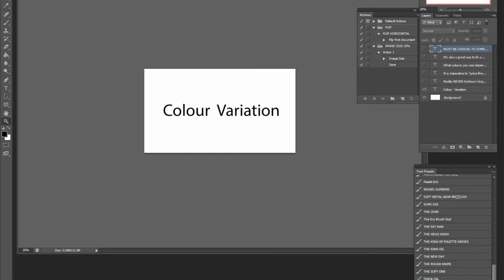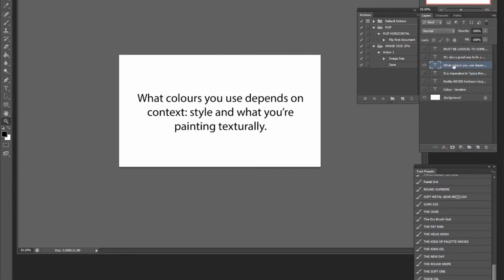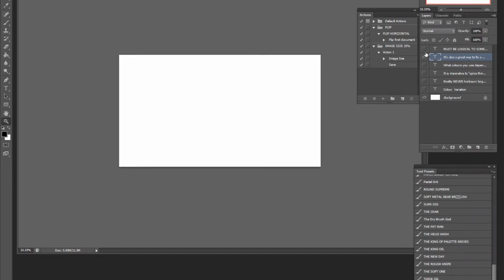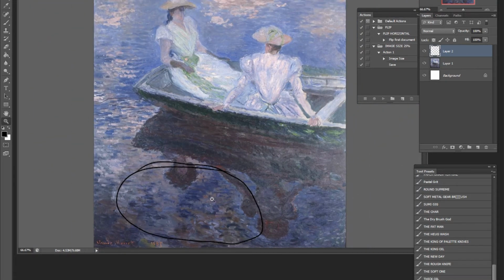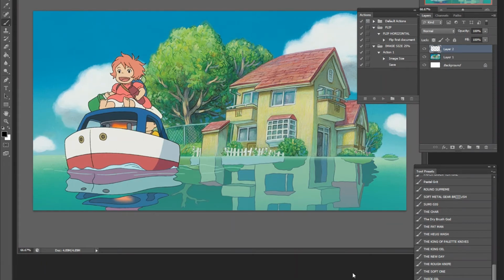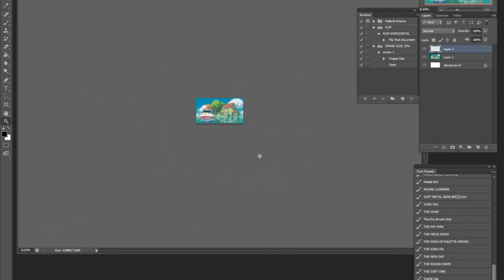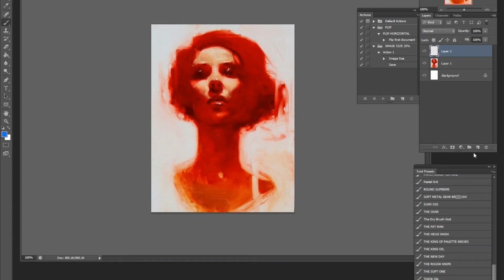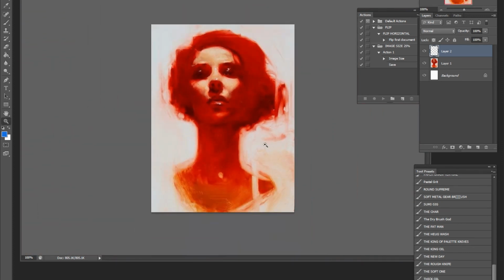Theory Breakdown #4: Colour Variation